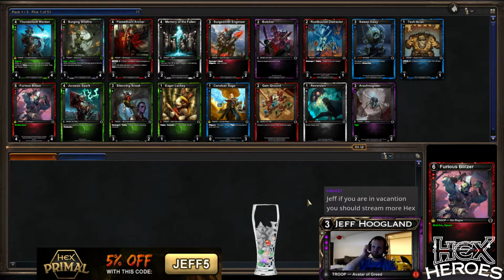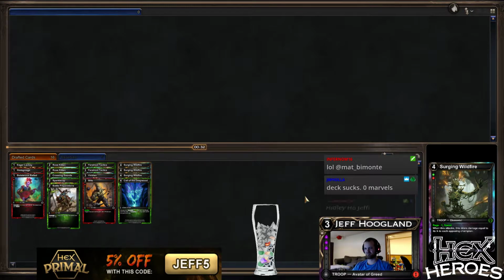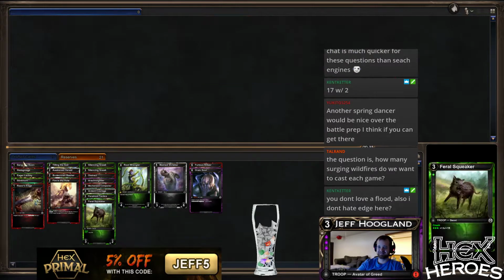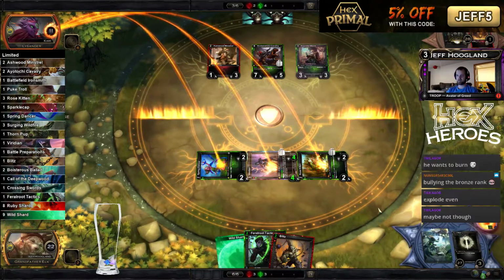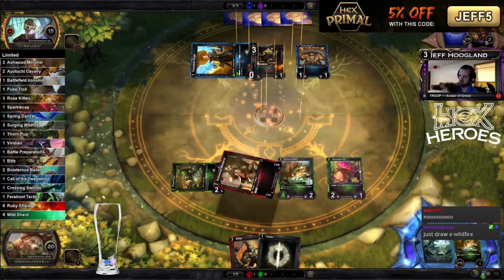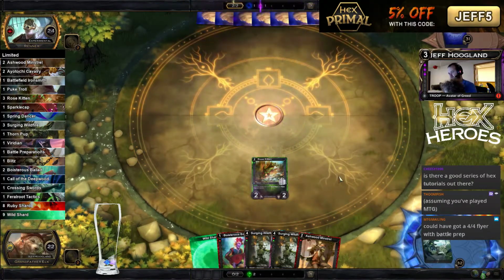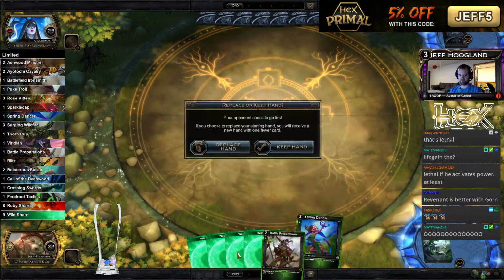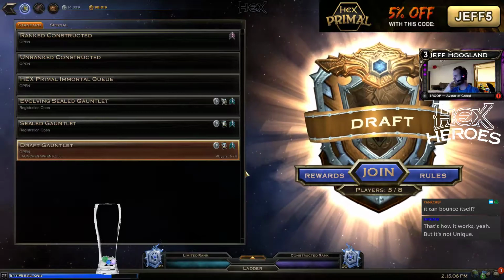Draft 6-6-5 - May 23rd, 2017